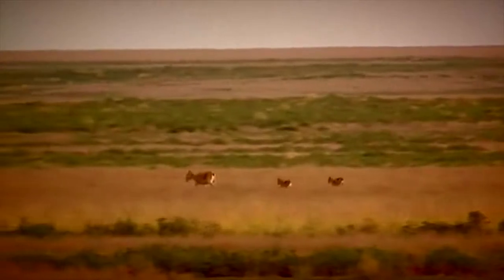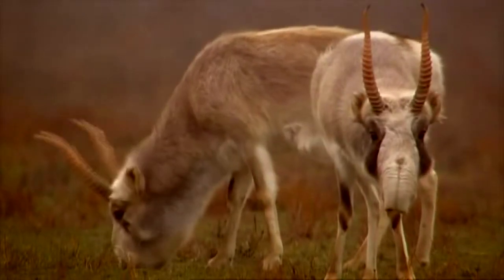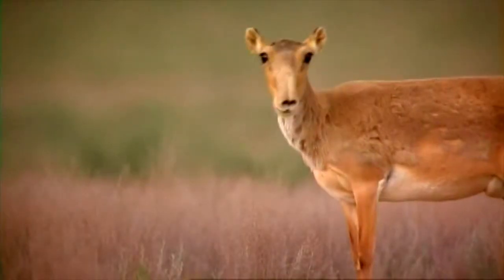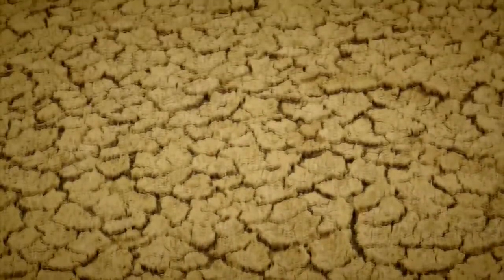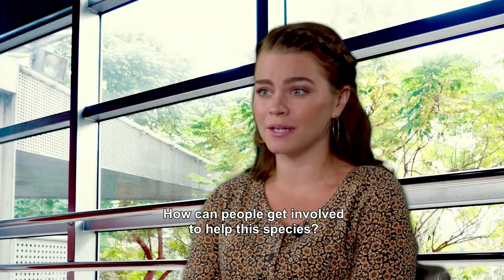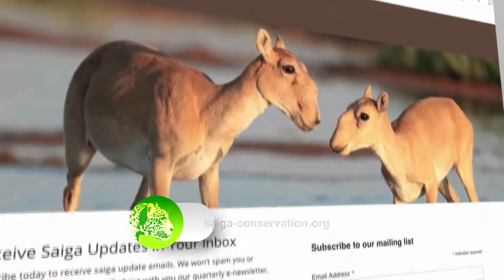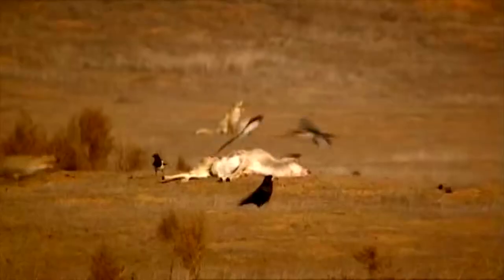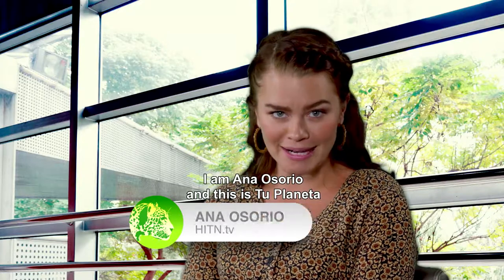HITN Video: Saiga Conservation Alliance (2017)